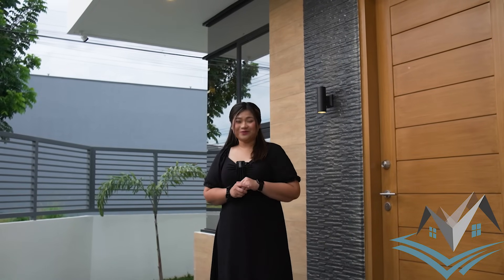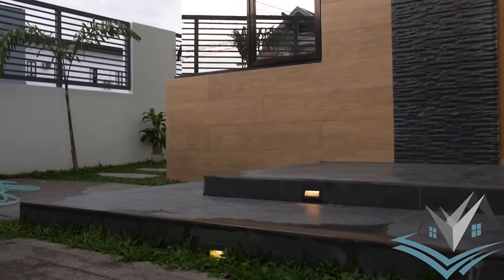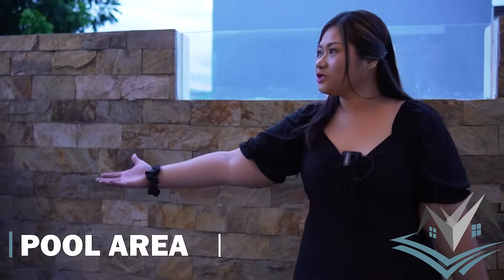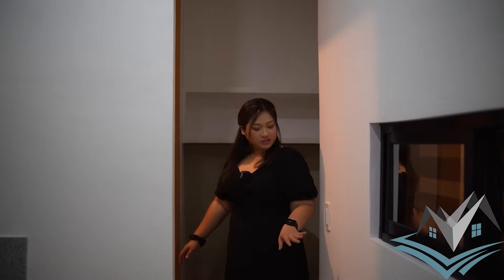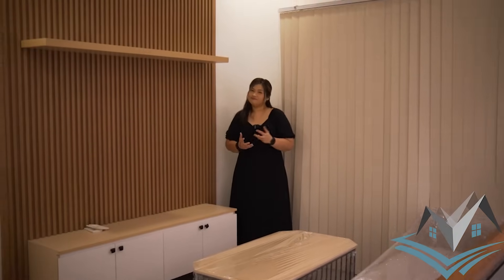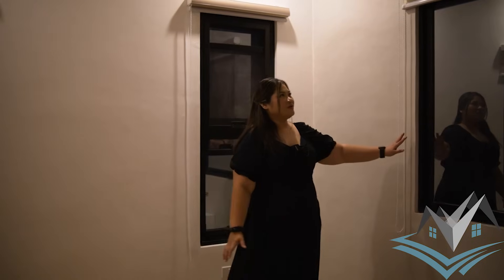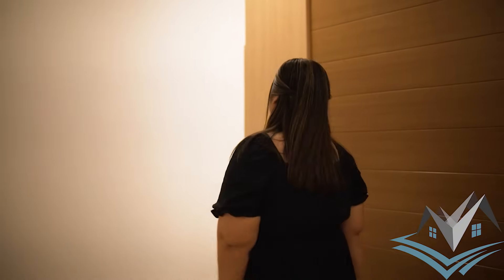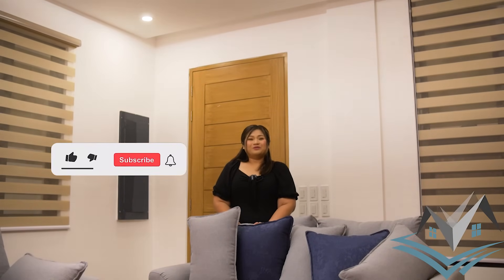HOUSE TOUR 26 | Indulging into the Vast Beauty of Modern Elegance in Angeles City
FOR SALE!

4 BEDROOM TWO STOREY MODERN CONTEMPORARY HOUSE WITH SWIMMING POOL, IN ANGELES CITY

CONTEMPORARY DESIGN

Price: Php. 16,000,000.00

Location: Secured subdivision in Angeles City

SEMI FURNISHED

Wood tile, Natural stone works and fluted panel accents

Ground floor:

2 Car Carport
Covered Entrance porch
Kitchen (Modular)
Dirty Kitchen
Pool area with water falls accent and air blower (jacuzzi effect)
Lanai
Aux kitchen, Laundry area and Outdoor T&B
Bedroom 1 with closet (laminated)
Common Toilet and Bath

Second Floor:

Bedroom 2 with closet
Bedroom 3 with closet
Family area
Spacious Balcony
Master bedroom with walk in closet, toilet and bath
 office
𝗦 𝗢 𝗟 𝗗